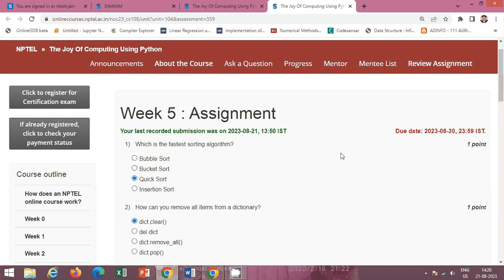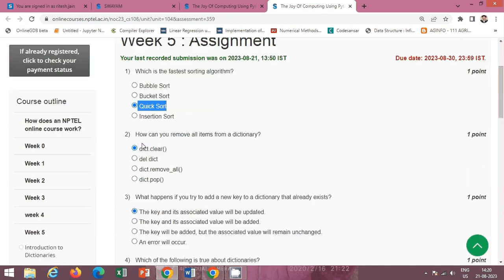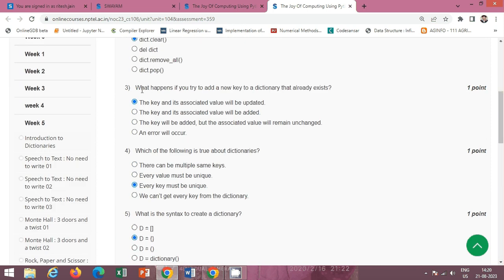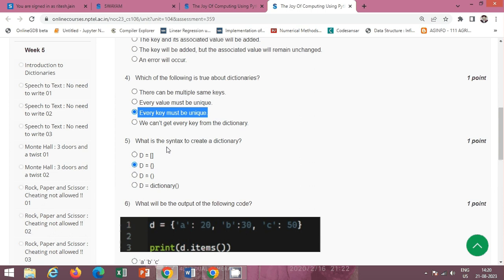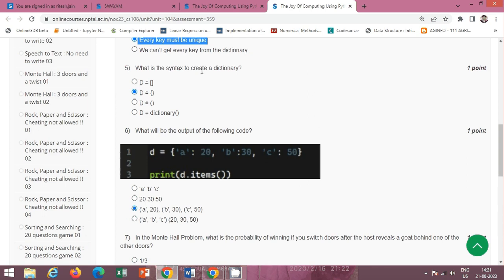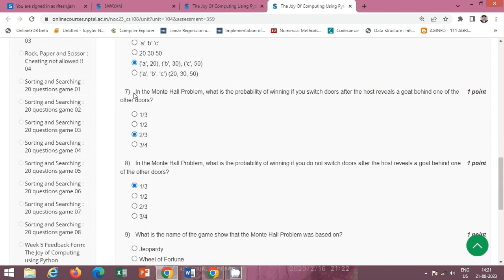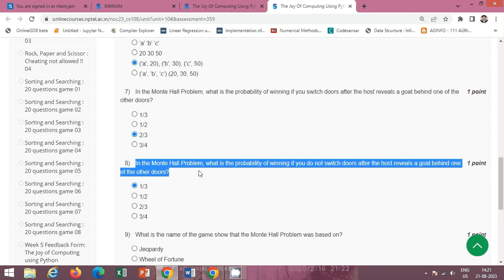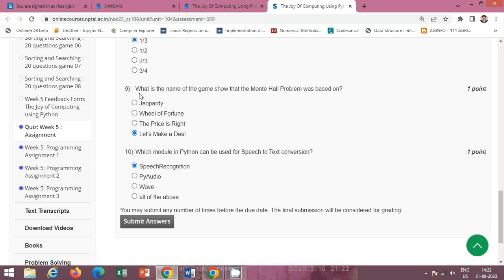NPTEL The Joy Of Computing Using Python Week 5 Assignment 5 Solution July-Dec 2023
This video provides the solution of NPTEL The Joy Of Computing Using Python Week 5 Assignment 5 July-Dec 2023